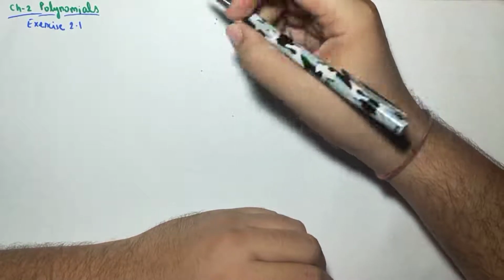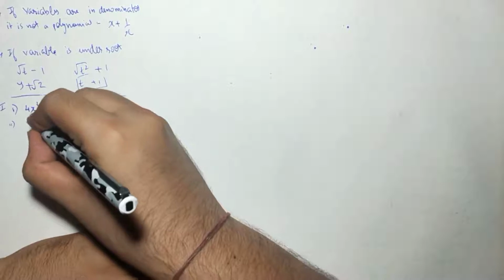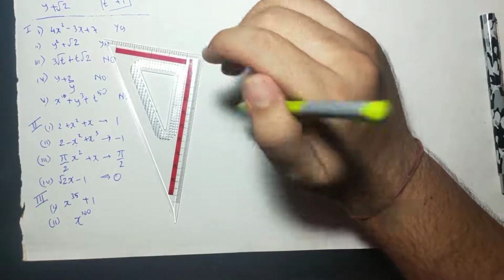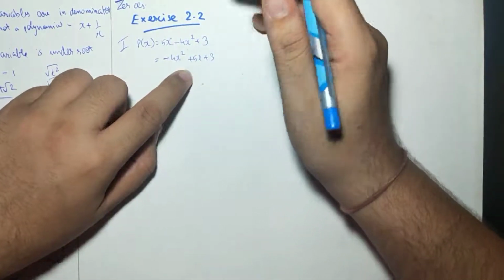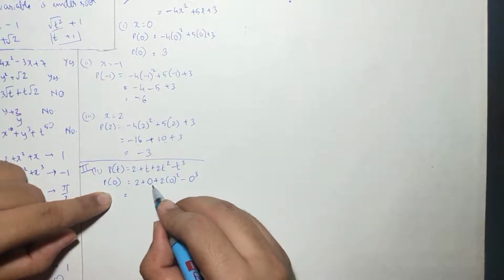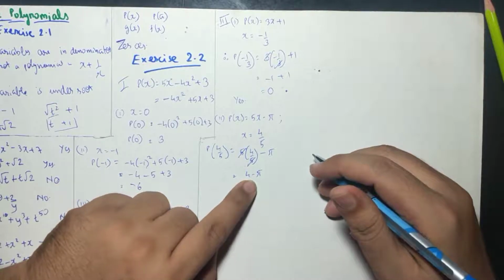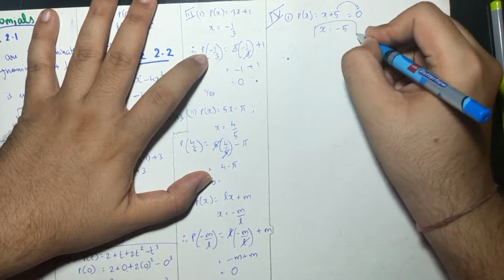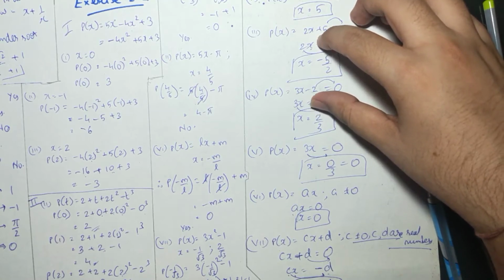9th NCERT - Ch 2 Polynomials Exercise 2.1 & 2.2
This video explains the concept of zeroes/roots/solutions of polynomials

The link of the video for understanding the basic of Polynomials